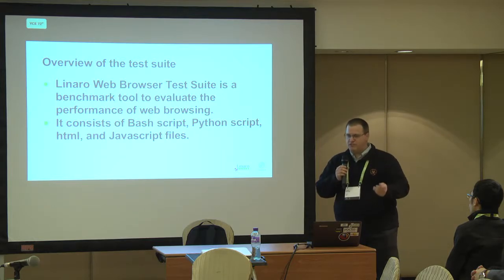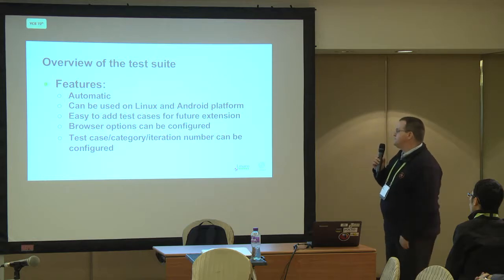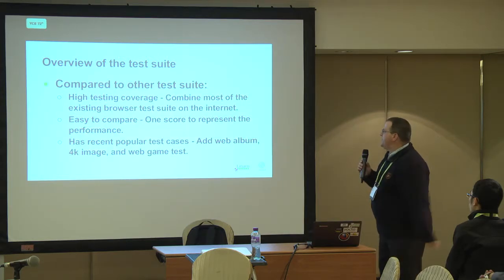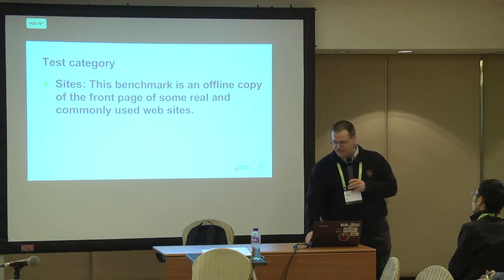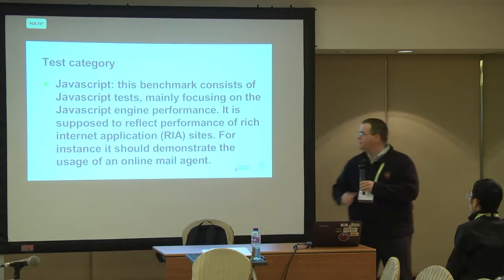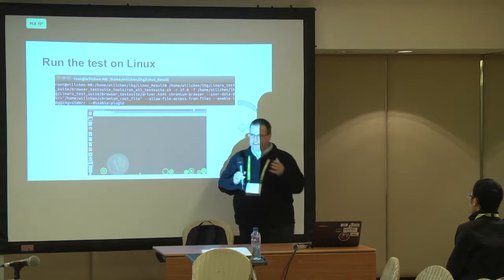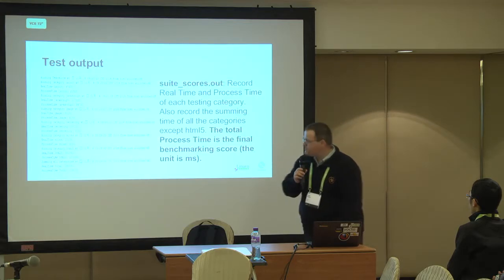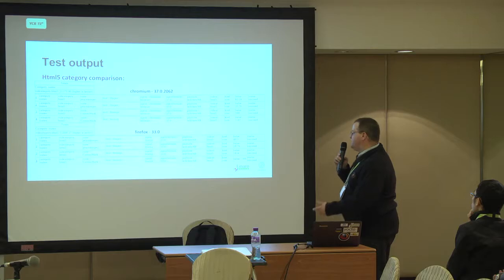HKG15-411 Browser Testing Framework for LHG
Speaker: Trevor Woerner, Will Chen
Date: February 12, 2015
★ Session Summary ★
The purpose of this talk is to provide the audience with an introduction to the testing framework used in Web browser performance testing as implemented by LHG. The browser test suite is used to compare browser performance and compliance by using a series of benchmarks in key test categories. Sample browser results for both Android and RDK will be presented.